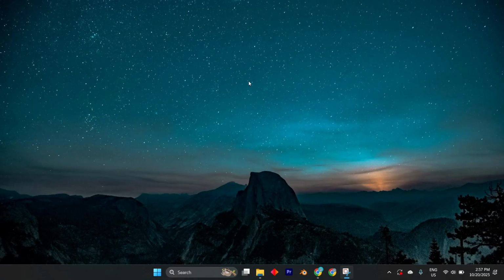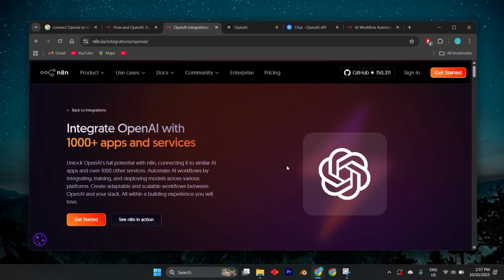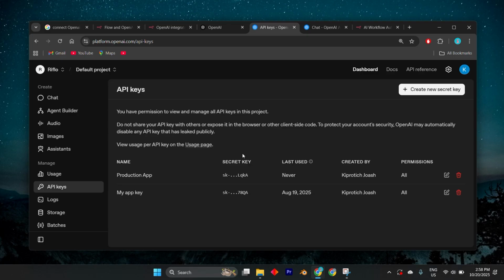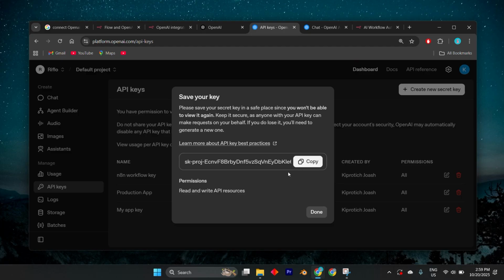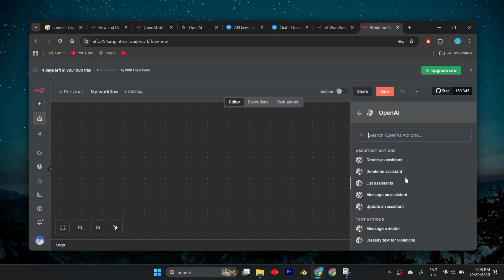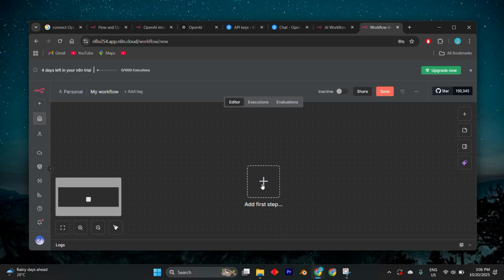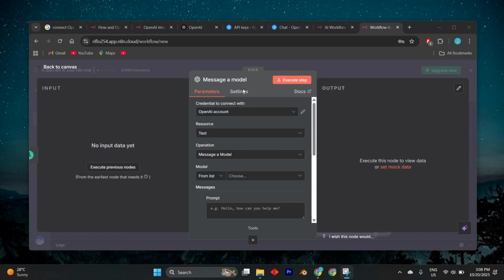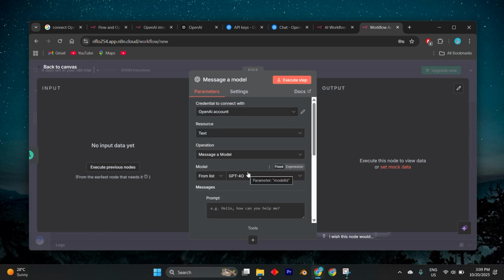How to Connect OpenAI to n8n | Beginner-Friendly Guide to AI Workflow Automation (Updated)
Learn how to connect OpenAI to n8n and automate your AI workflows like a pro!